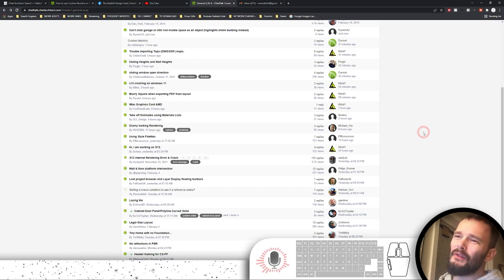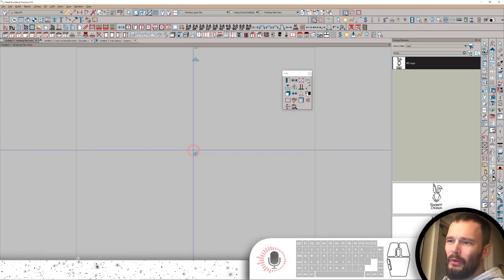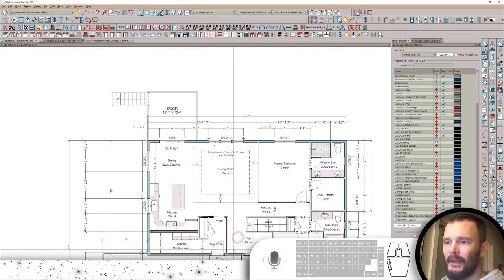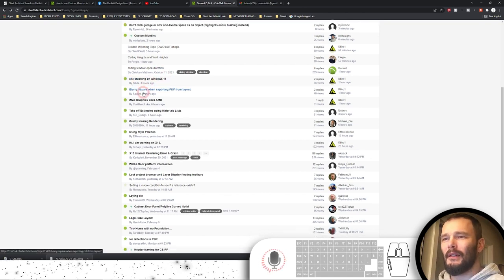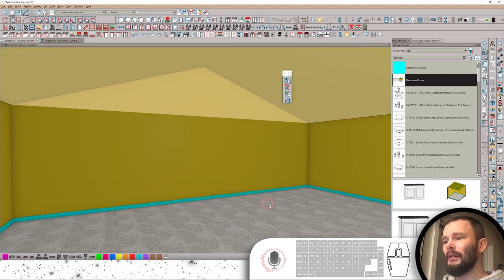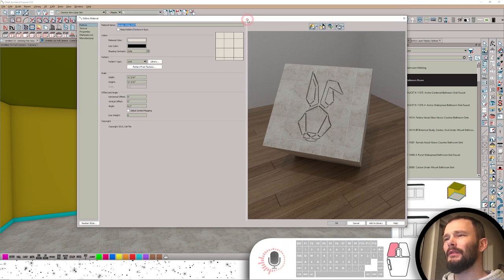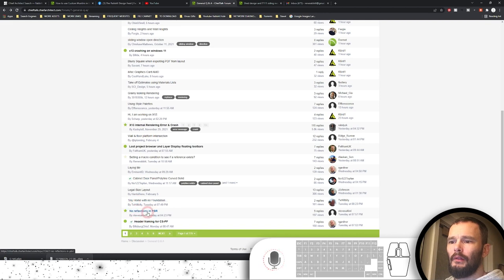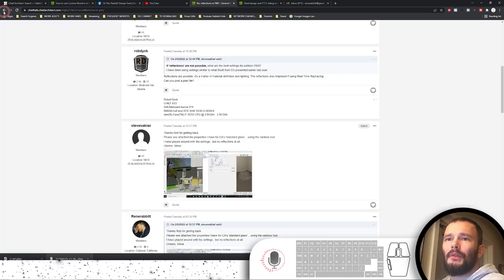Solving The First Page-Chief Architect ///Live//// Episode 2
Watch as I go through and attempt to solve the problems that exist in the first page of ChiefTalk's General Q&A Forum